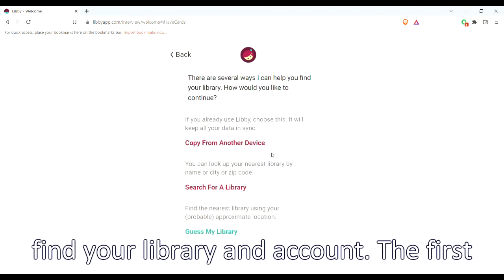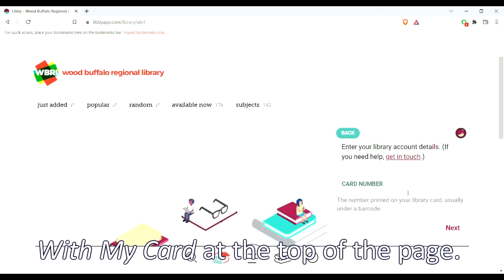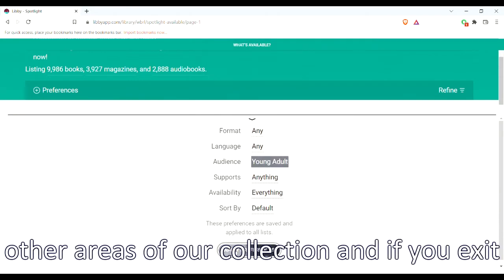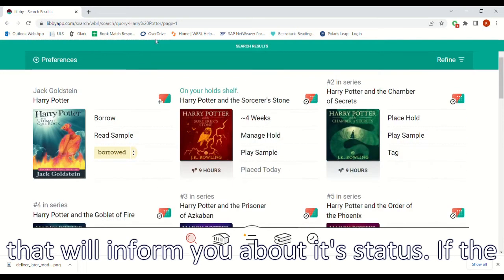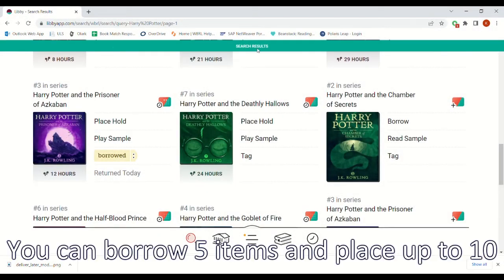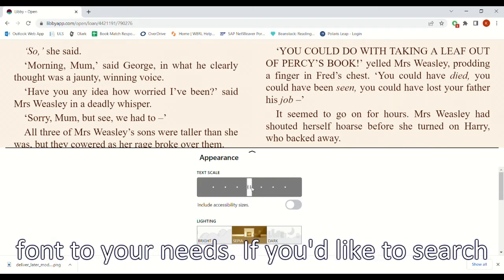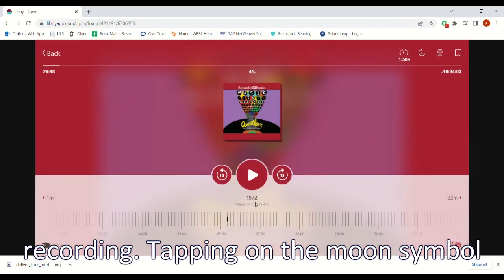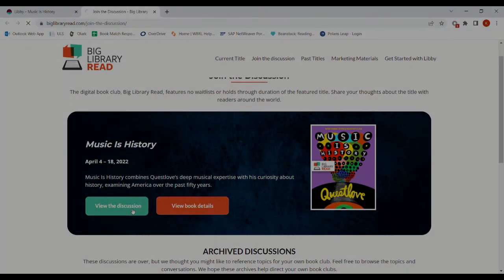Reviewing Online Resources - Libby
Libby is the very user-friendly app for our OverDrive collection! Download to your device and get to browsing and borrowing.